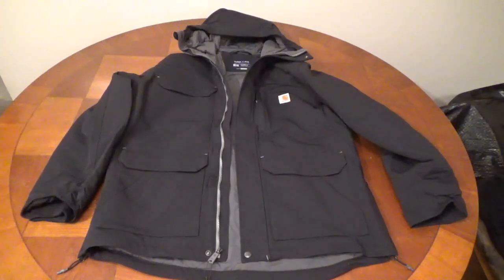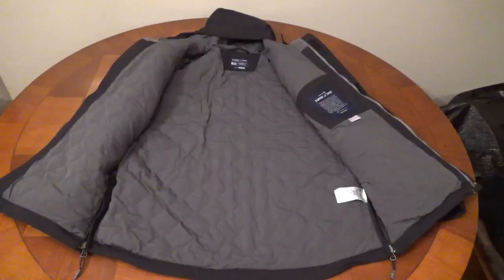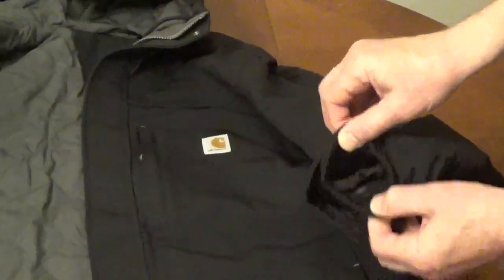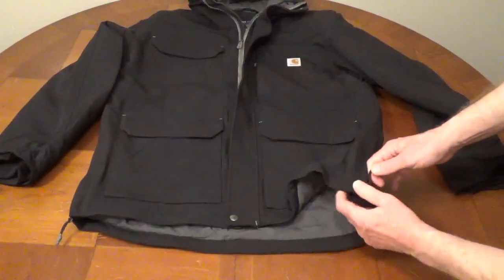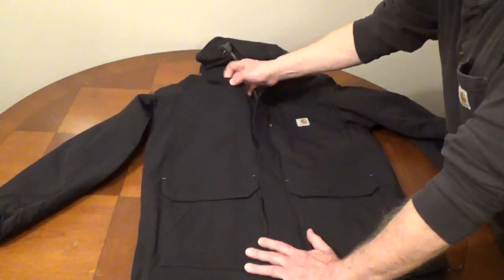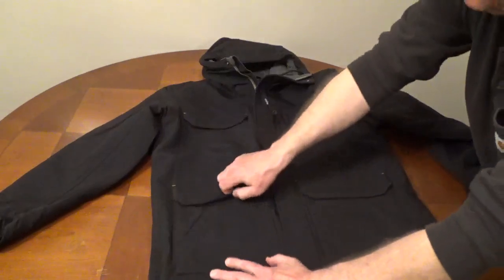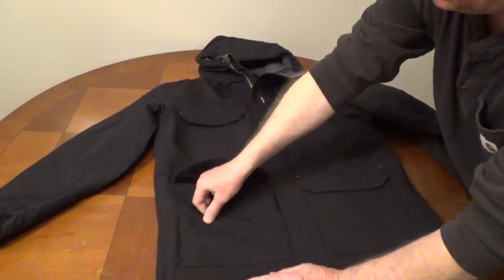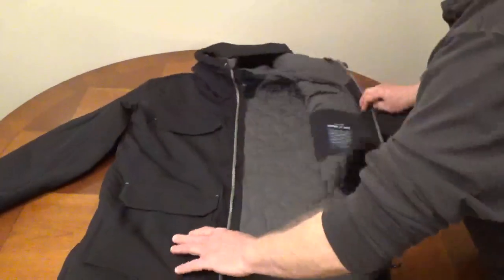Insulated Winter Coat - Carhartt Super Dux Coat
Carhartt Super Dux relaxed fit insulated traditional coat has a lightweight nylon and spandex exterior and a nylon quilt insulation with 100 gram Thinsulate. It has Carhartt's highest level 4 warm rating for cold climates.